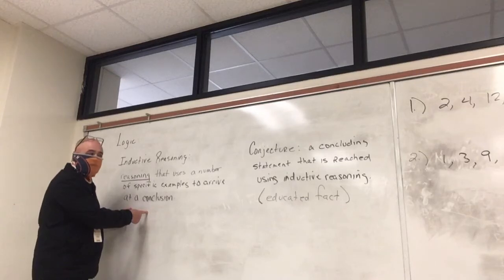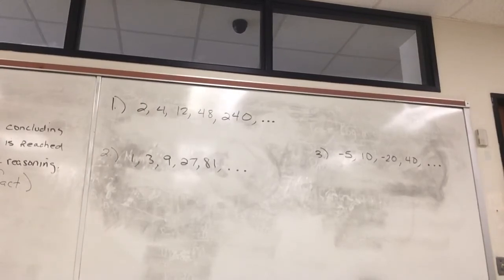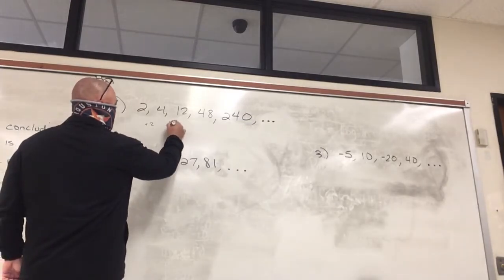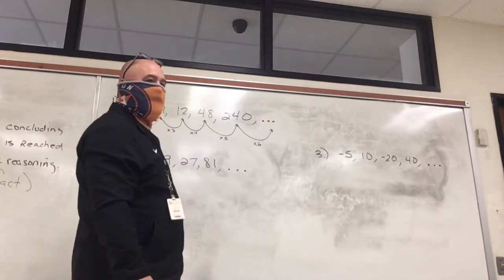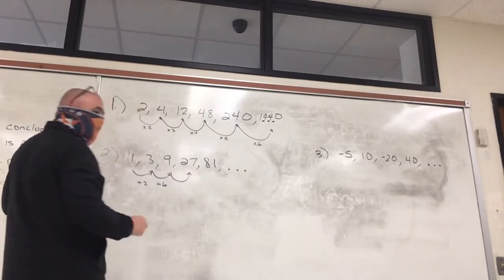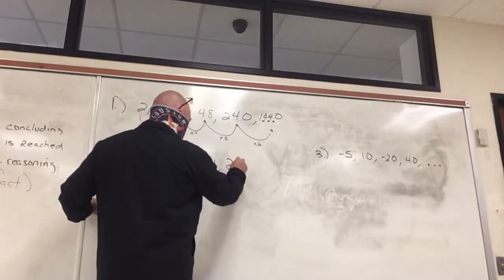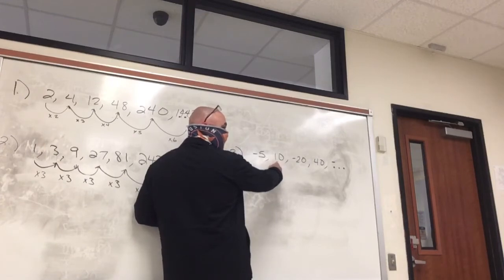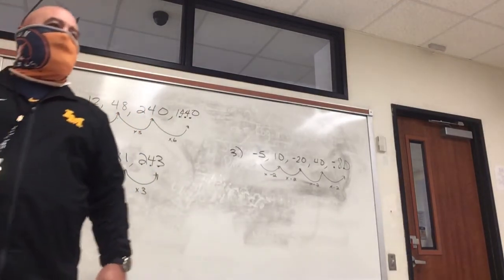Coach Taylor Unit 2 Day 1 - Inductive Reasoning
Inductive Reasoning and Conjectures